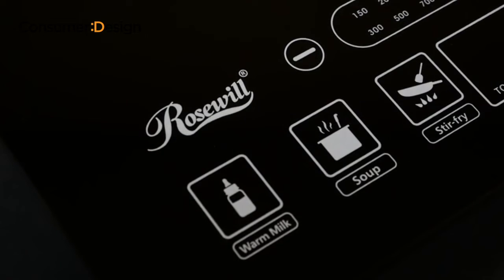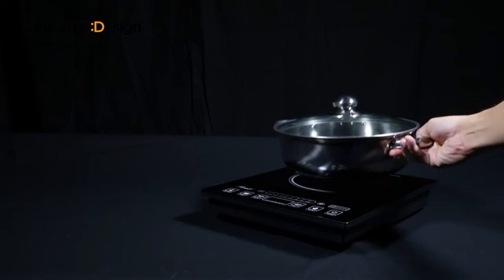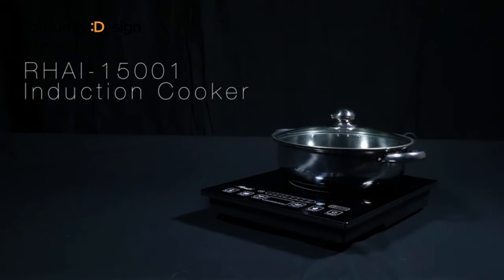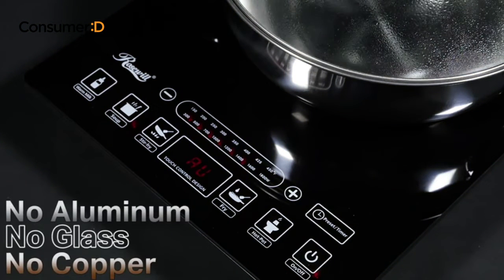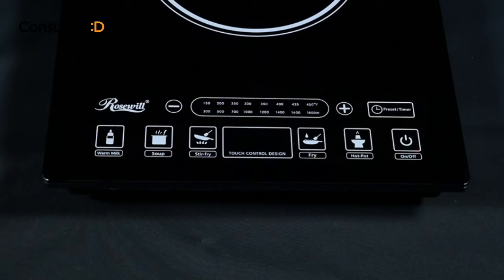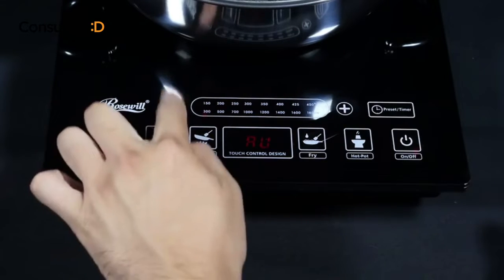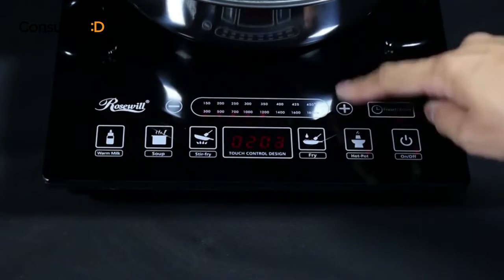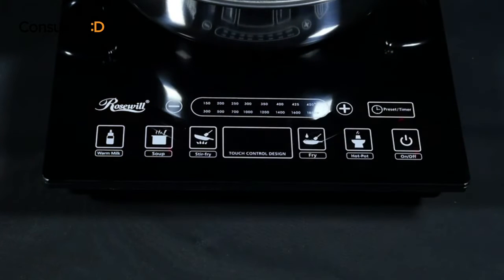Best Cook-tops for your Kitchen JUNE 2021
ideal Cooktop Brands for your Kitchen

Frigidaire FFEC3025UB 30 Inch Electric  Cooktop

iSiLER 1800W Sensor Touch Induction Cooktop

CUSIMAX Electric Hot Plate Portable Single Burner 1500W Cast Iron hot plates

CUSIMAX 1800W Infrared Cooktop, Portable

Rosewill Induction Cooker 1800 Watt

GIONIEN Electric Cooktop 24" Induction Drop-in Countertop Burner

Empava Gas Stove Cooktop - Italy

Empava Electric Stove Induction Cooktop- Italy

Empava 30” Electric Stove Induction Cooktop with 4 Elements.

Best Value,
Frigidaire,
Cusimax,
Isiler,
Gionen,
Rosewill,
Empava,
Cooktops,
Kitchen Stoves,
Kitchen Burners,
Cooking Stoves,
Cooking Range,

Newest Inventions,
Latest Inventions,
Newest Technology,
Latest Technology,
Newest Gadgets,
Latest Gadgets,
New Products,
Amazon,